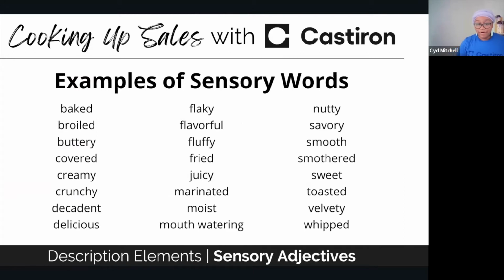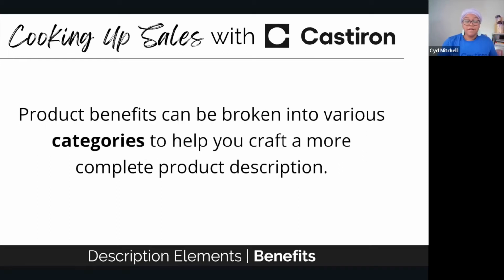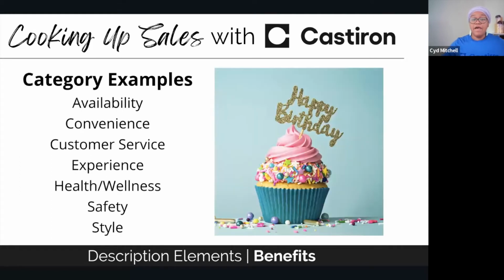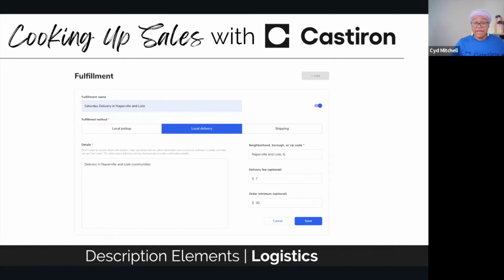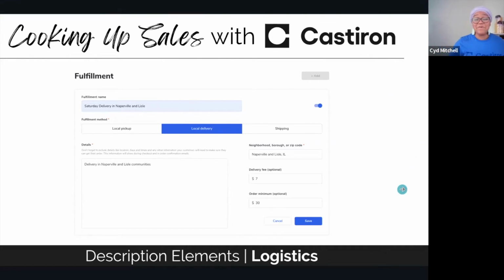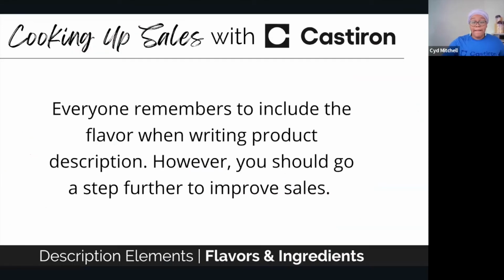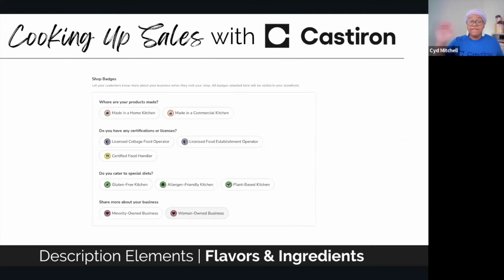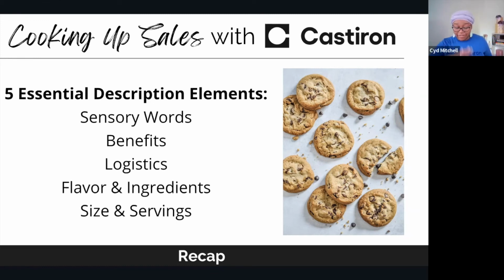Writing Food Product Descriptions That SELL 🤑 | Cooking Up Sales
Say goodbye to boring, stale product descriptions for your food business. Learn how to write product descriptions that make customers hungry — and more likely to buy — with Cydni N. Mitchell of Sugar Coin Academy. In the second episode of Cooking Up Sales, you'll learn the five components of a drool-worthy product description.

Join The Kitchen, Castiron's community for food business owners, on Facebook

Video chapters:
0:00 Intro
5:12 Description Elements
8:06 Sensory Words
10:52 Product Benefits
16:13 Logistics
25:06 Flavors & Ingredients
28:20 Size & Servings
31:23 Description Examples
37:30 Questions & Last Words